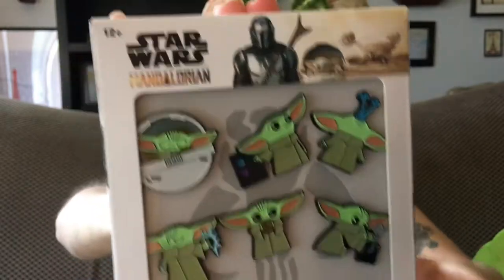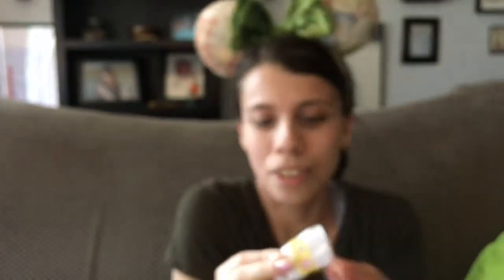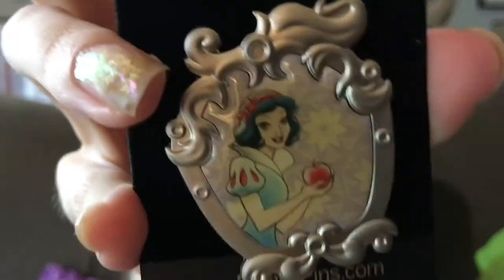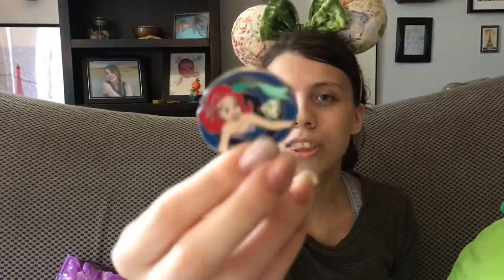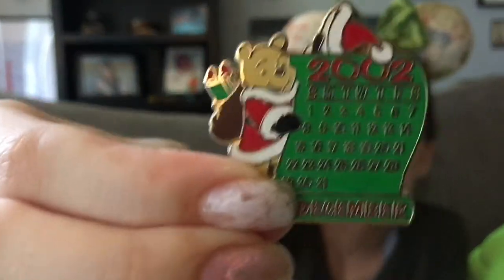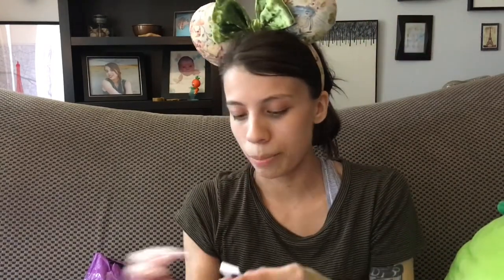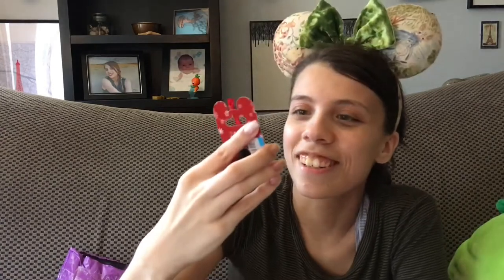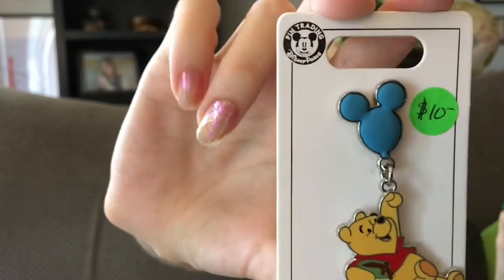DISNEY KRISS PIN SALE EXTRAVAGANZA UNBOXING + MORE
Hi and welcome everyone to my newest video on this channel! This is a video showcasing all the things I got in a Disney_Kriss pin live sale that I ordered! I also have a pin trade and a pin set featuring “Baby Yoda” The Child from Amazon! I filmed this video in July 2020.

Please check out their websites are so please check them out and send them as much love as possible! Everything you see in this video was purchased by myself.

This is something that I am really passionate about and that I am working really hard on so I really hope you enjoy my channel and my videos!

Thanks, I love you guys!

For all updates on my channel and other Disney related things, check my Instagram!